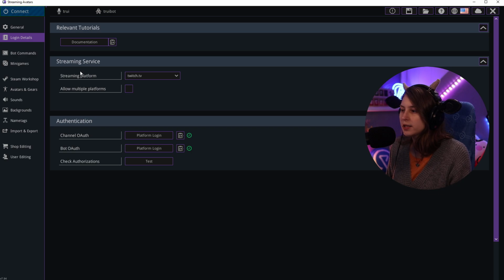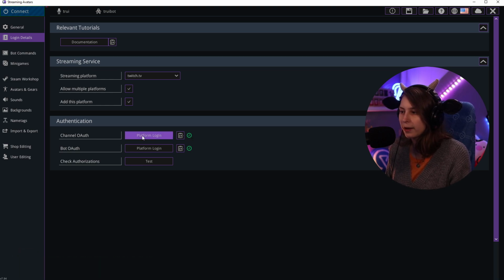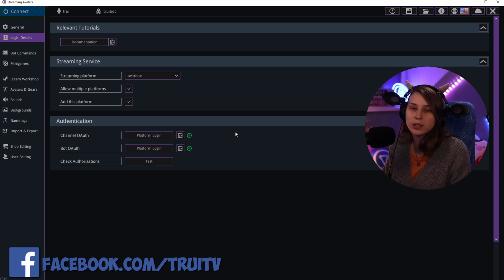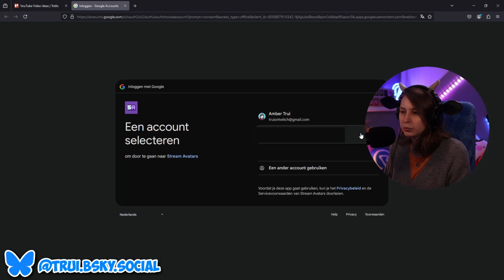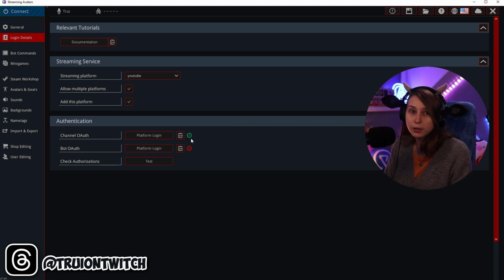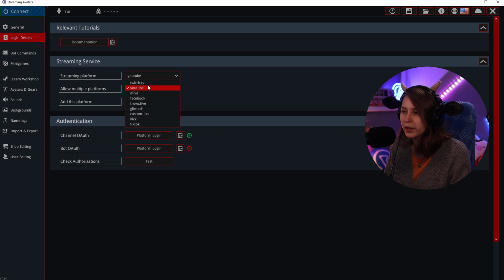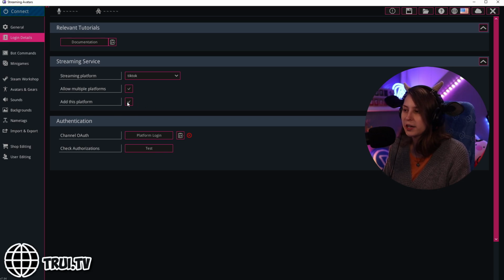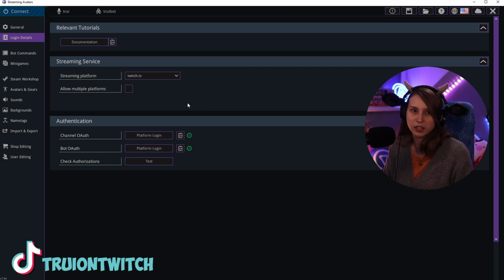Setup Stream Avatars For Multi-streaming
How to setup Multi-streaming for your Stream Avatars? This is a Stream Avatars tutorial that will walk you through it!

Every week I help you improve your Twitch, YouTube or Facebook gaming channel with essential streaming tips 🎮. Learn how to enhance your stream with a professional stream overlay and webcam setup that will captivate your audience. As a vtuber enthusiast, I'll show you how to integrate your alertbox and chat overlay for maximum audience engagement. Join me as we explore ways to make your streams more engaging and professional! 🔍

(Make Sure To Accept Cookies For It To Work)

Trui is from the Netherlands, this means that English is her second language. She has been learning English for 15+ years every day. With her Dyslecia it's quite a challange to learn a new language especially English. So please respect that and understand that that's why she has an accent.